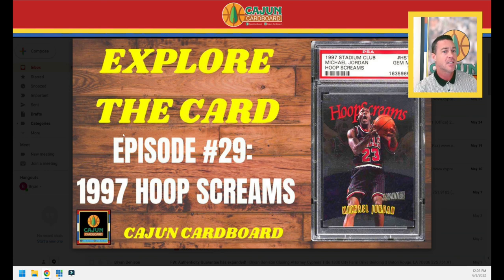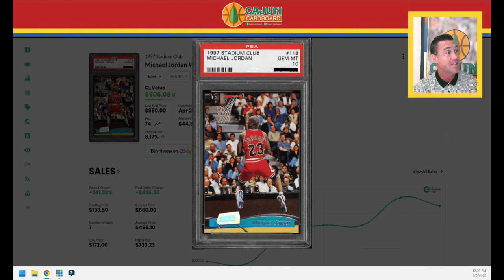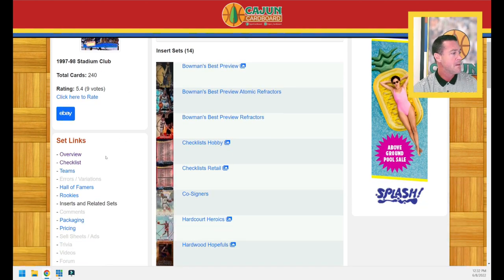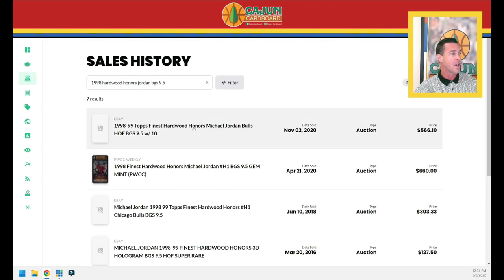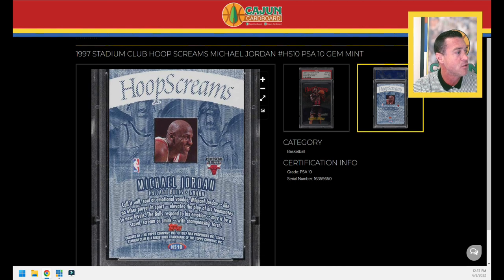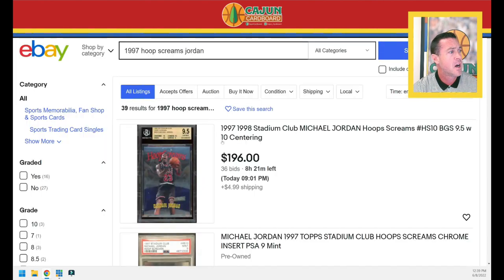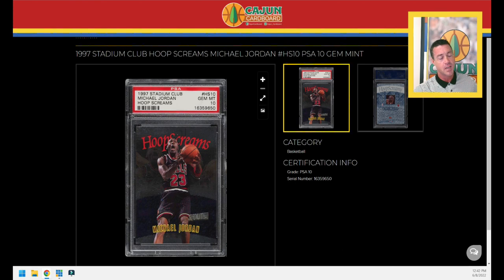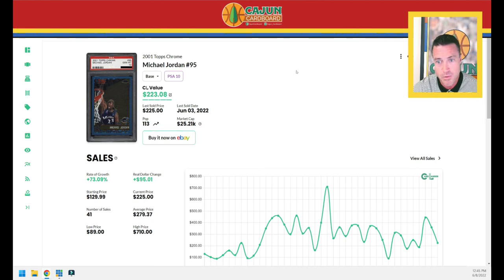Michael Jordan EXPLORE THE CARD - Episode #29: 1997 Hoop Screams